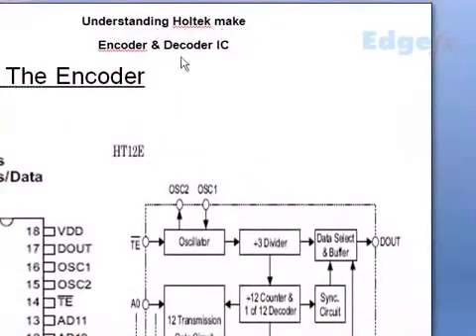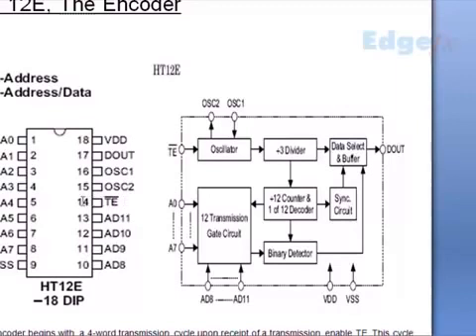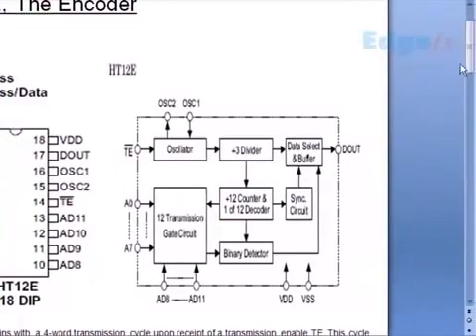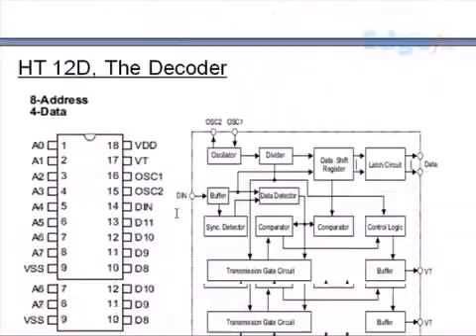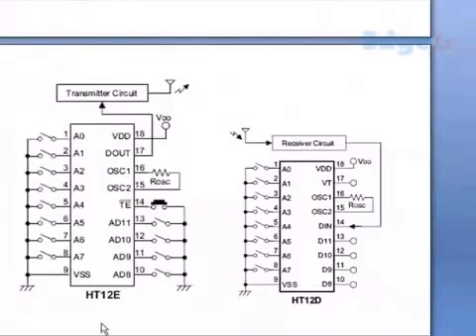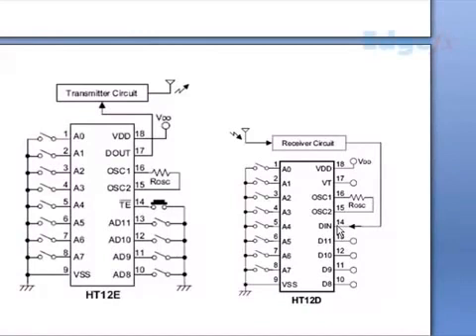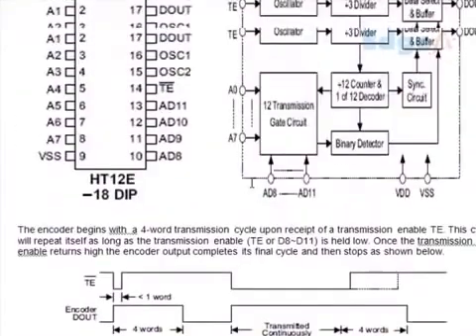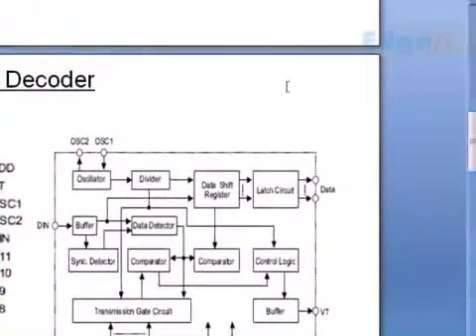Understanding the HT12E Encoder & HT12E Decoder IC Electronics Kits